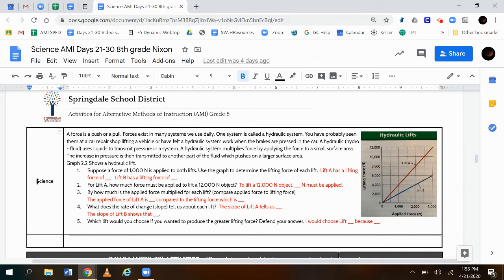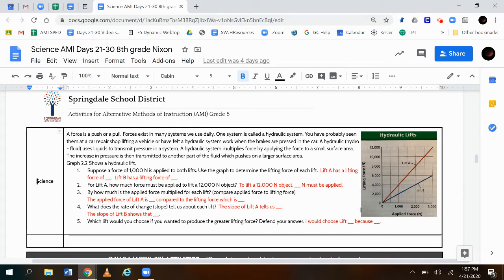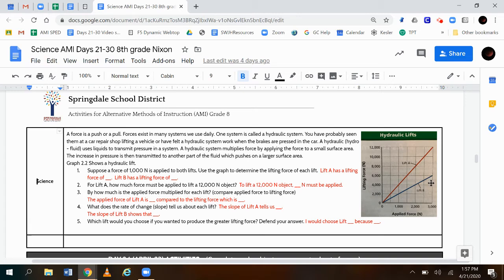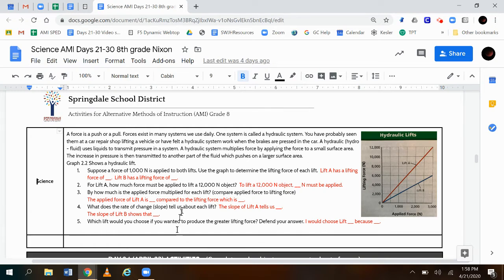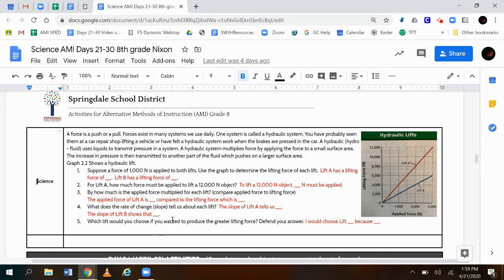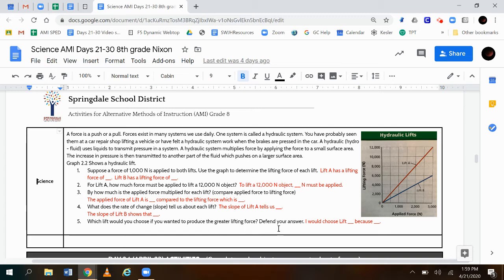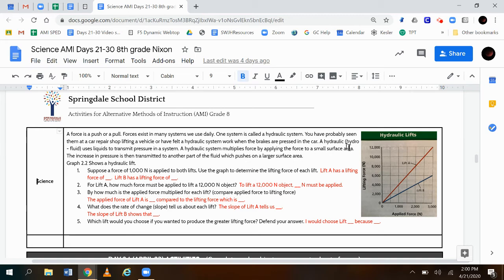8th Grade Science AMI Day 23